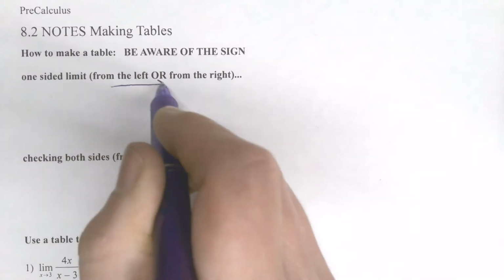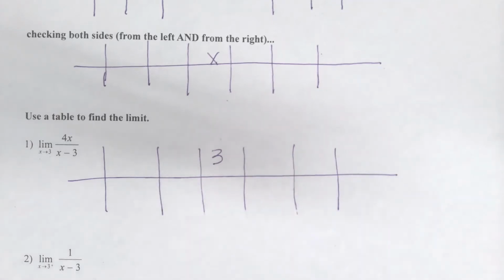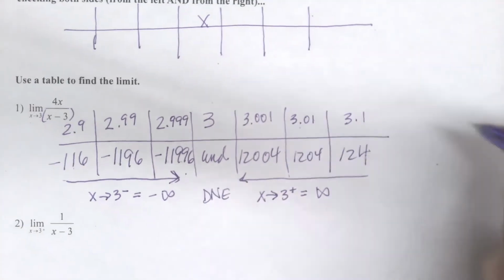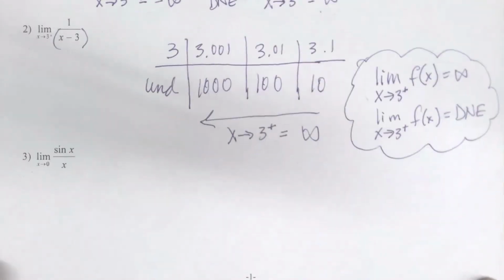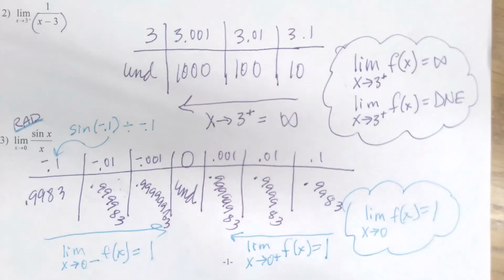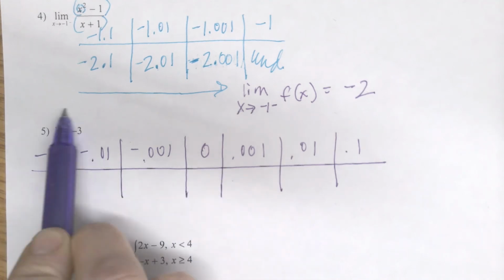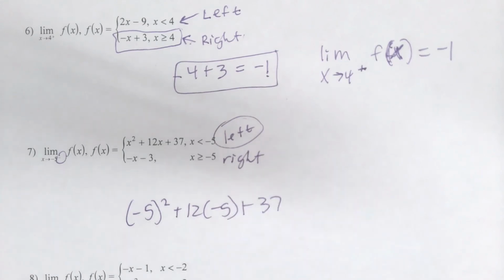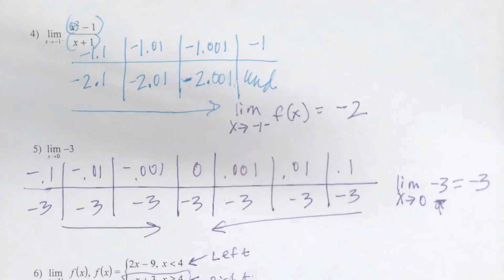8 2 NOTES Making Tables to Find Limits